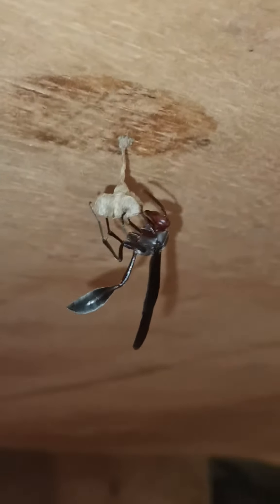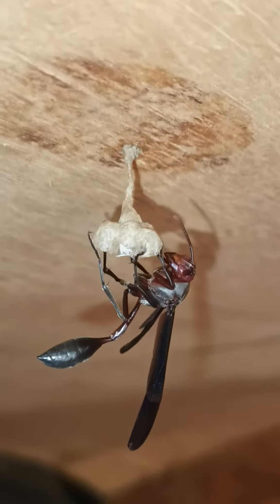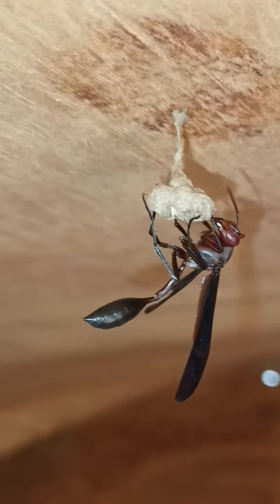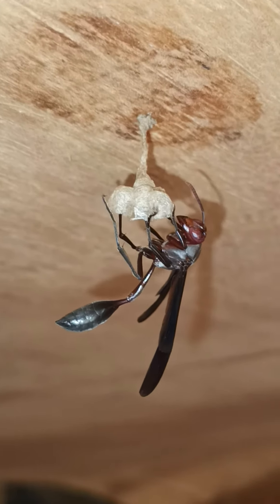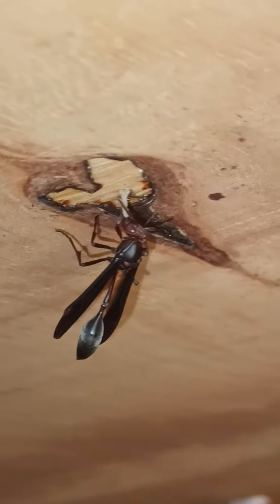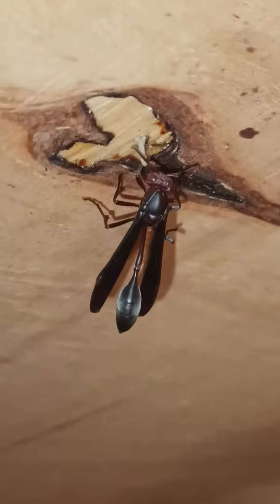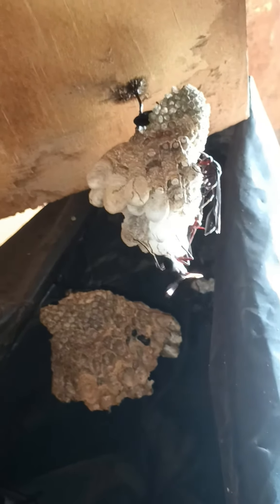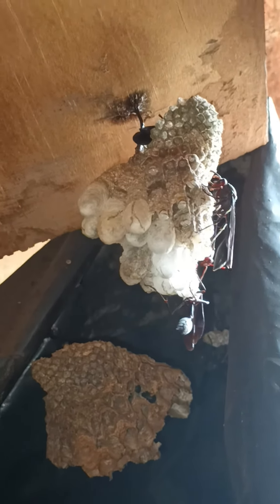how my pet thread waisted wasps build water proof nest/saliva woodfibre mix|rooster crow sound#viral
waspwasp nestpaper waspHow wasps build paper nest using saliva woodfibre keeping wasps as petsthread waisted wasppet thread waisted waspsThread waisted wasp documentaryant farmants canadaRaising wasps as pts wasp kepingrooster crowingrooster soundRooster chicken crowing sound effect raising waspsWasp paper nestWasp saliva to water proof nest # Raising wasps as pets wasp keeping